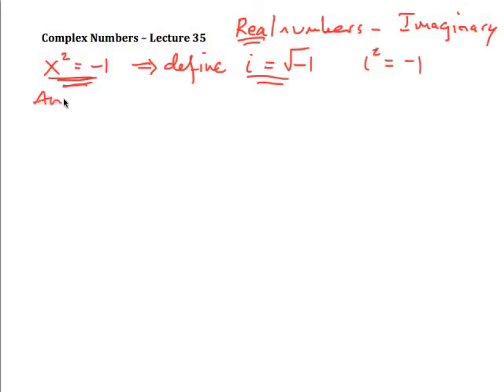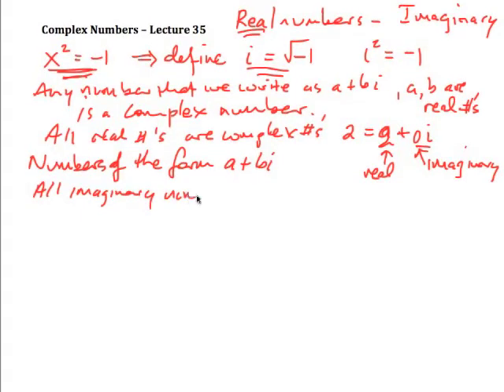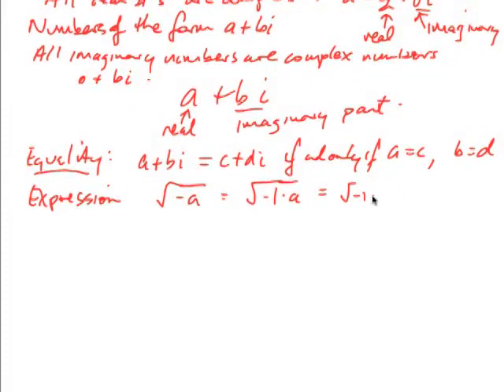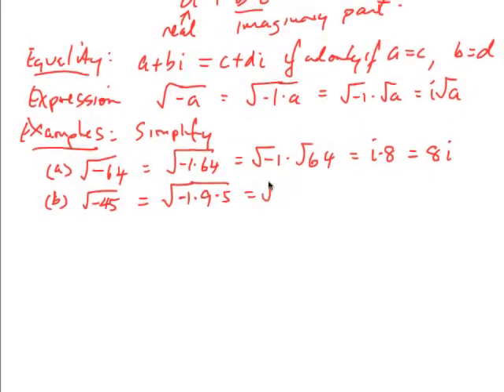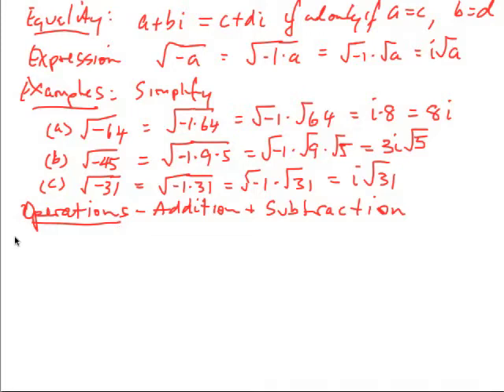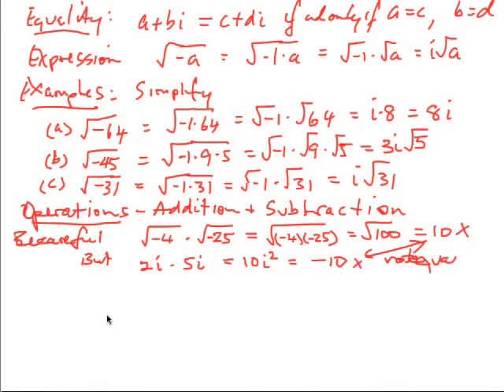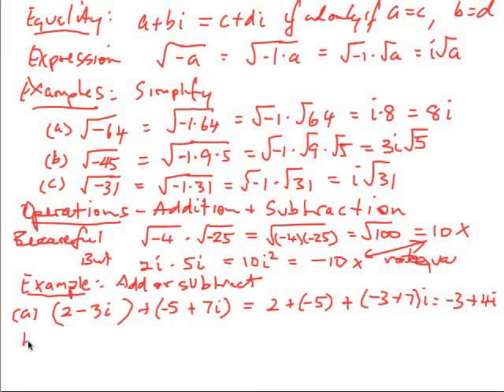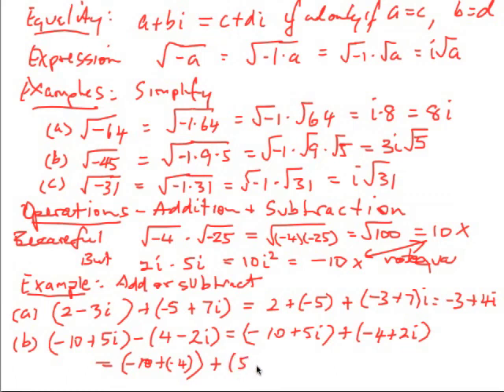Complex Numbers-Lecture 35.m4v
This video discusses the basic concepts of complex numbers and how to add and subtract complex numbers.